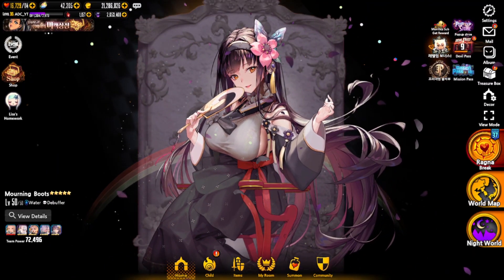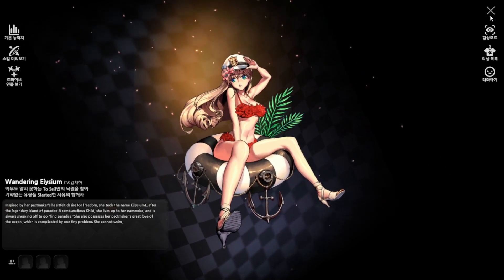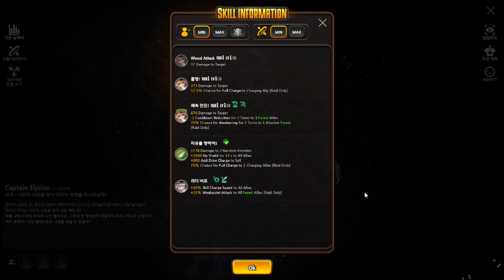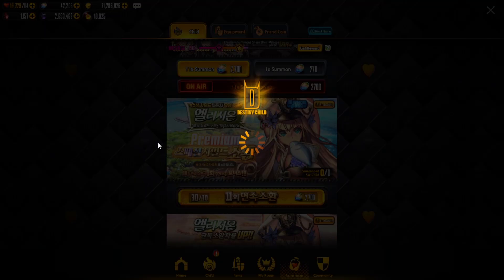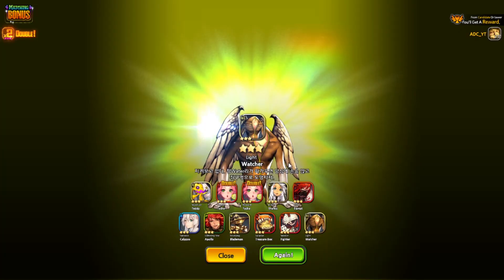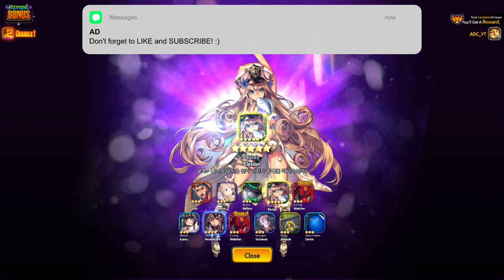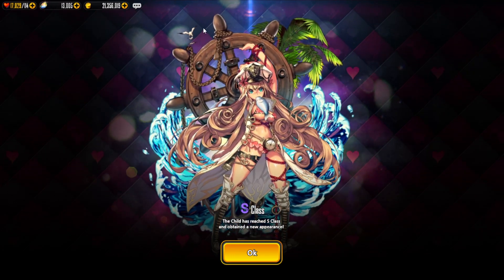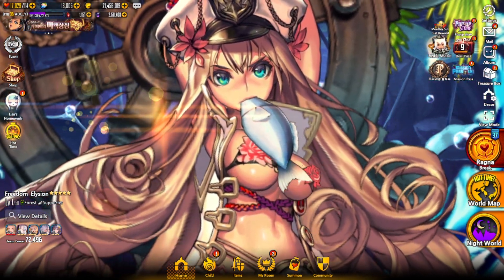SHE'S PERFECT! | SUMMONING 5★ CAPTAIN ELYSION - DESTINY CHILD KOREA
In today's YouTube video, we head onto Destiny Child Korea to summon up the new five-star supporter, Captain Elysion! Overall Elysion is an amazing wood-type supporter for Ragna Break raids and World Boss Trials on Korea! I'm so happy she received a new natural five-star rarity!

↯ Time Stamps! :
• 0:00 - Intro
• 0:31 - Elysion Skillset Overview
• 2:47 - 5★ Captain Elysion Summons
• 5:47 - Captain Elysion Awakening
• 6:18 - Final Thoughts / Outro